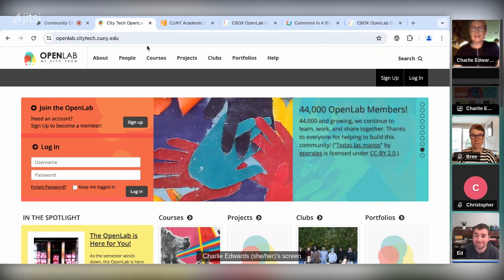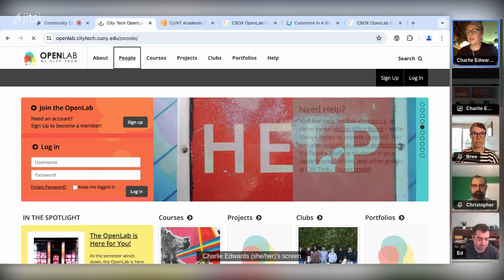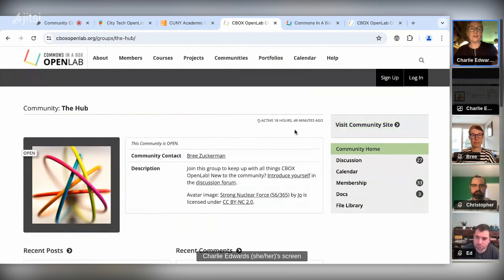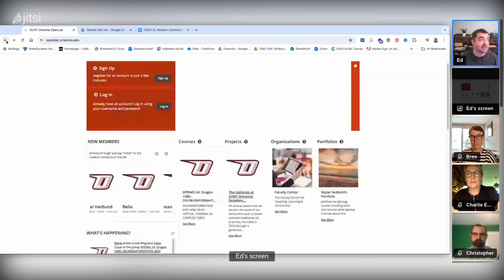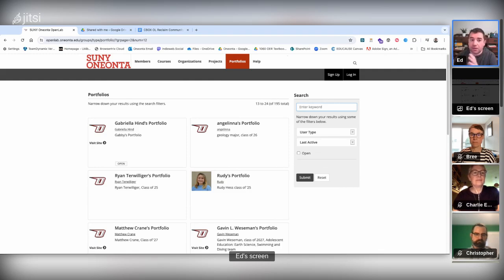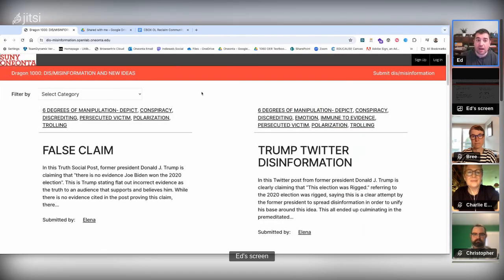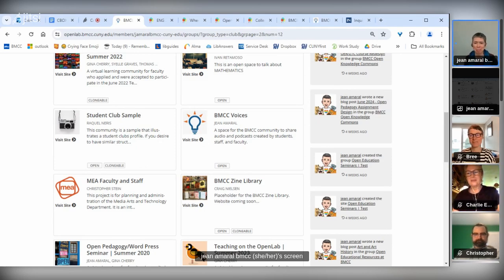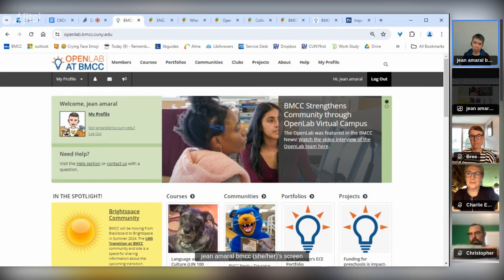May Community Chat: Commons in a Box OpenLab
We’re big fans of the Commons in a Box OpenLab, so for May’s Community Chat we want to highlight the amazing work that’s driving the City Tech OpenLab, and the ways that OpenLab can create an open platform for collaborative teaching and learning.